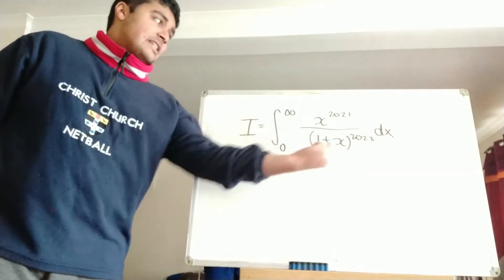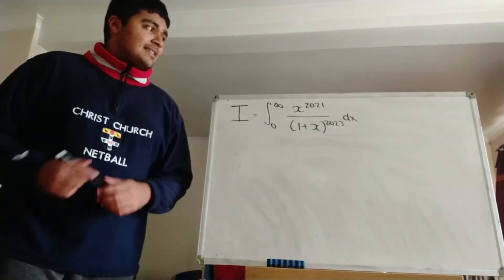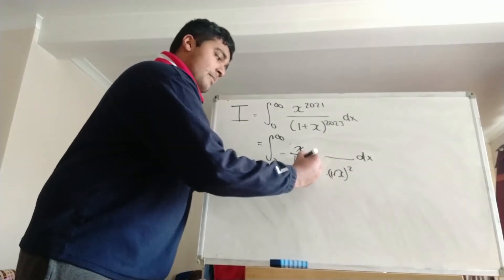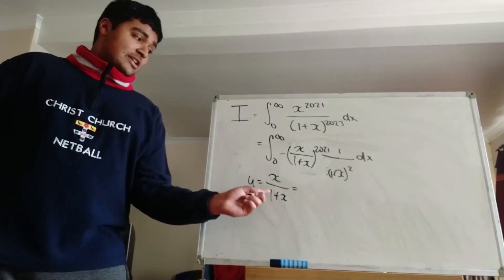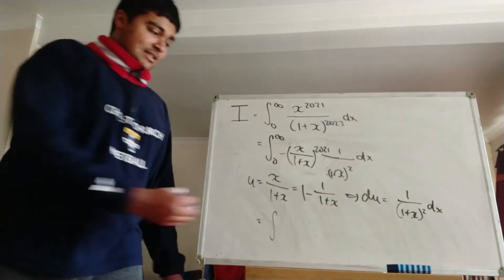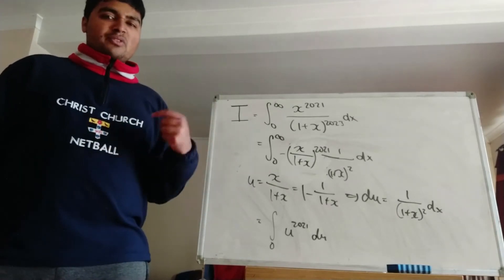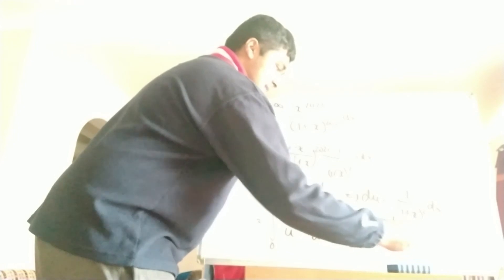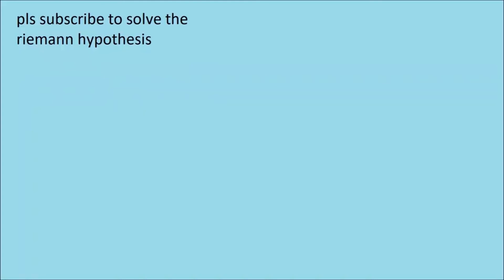Is this integral for 2021, 2022 or 2023?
Hi,

In this video I'll be evaluating an integral using some elementary techniques.

Do have a go at evaluating the integral yourself, and let me know how you got on in the comments.

Thanks.